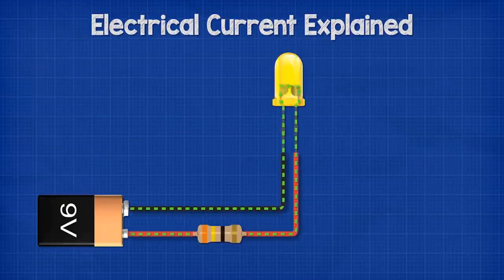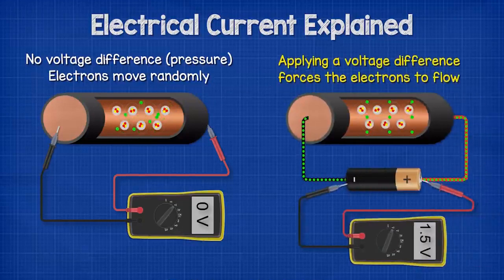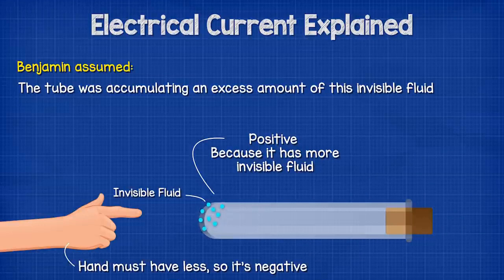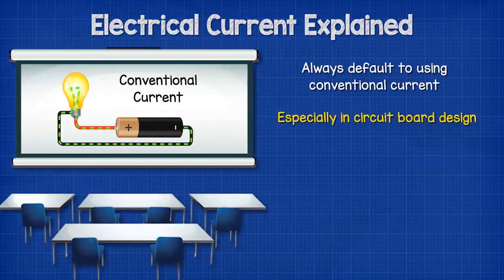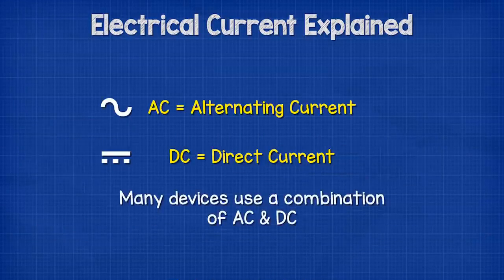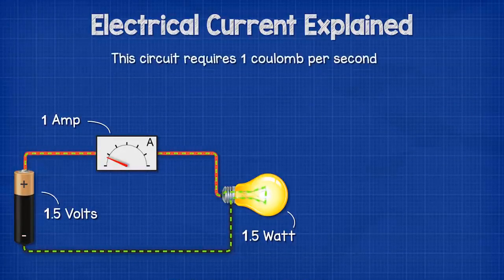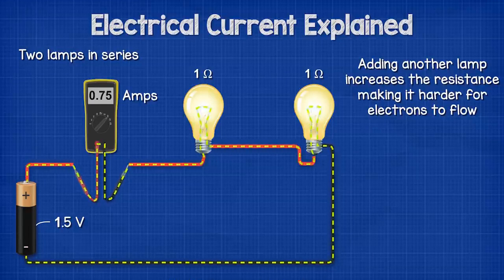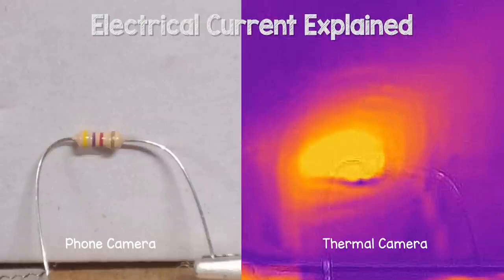Electrical Current Explained AC DC, fuses, circuit breakers, multimeter,